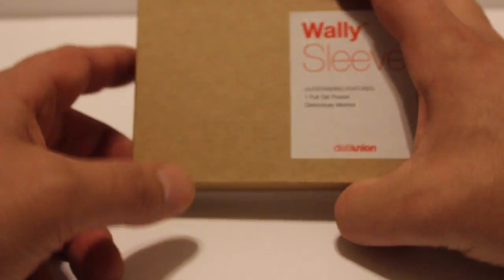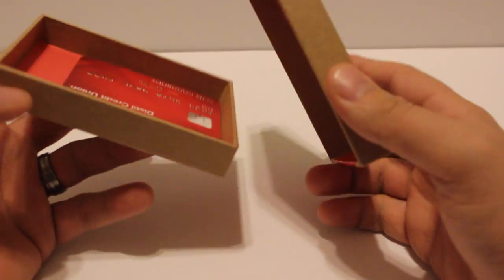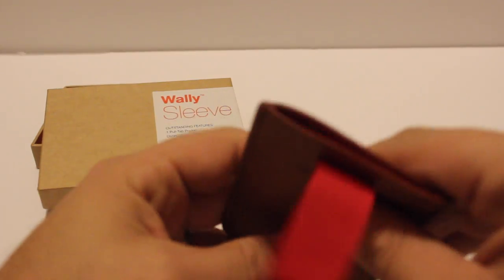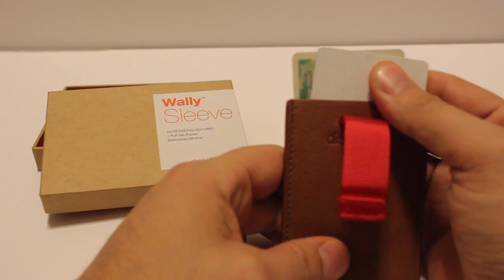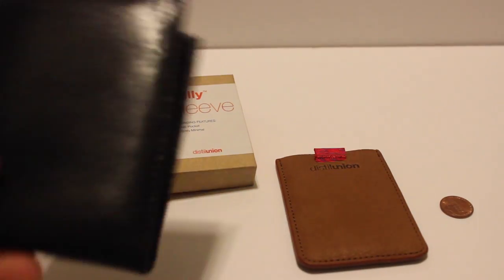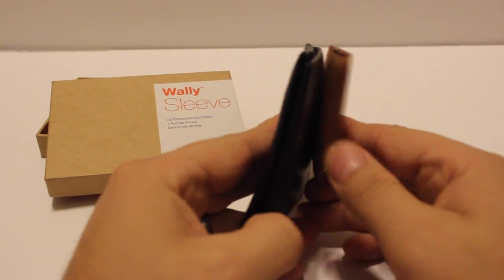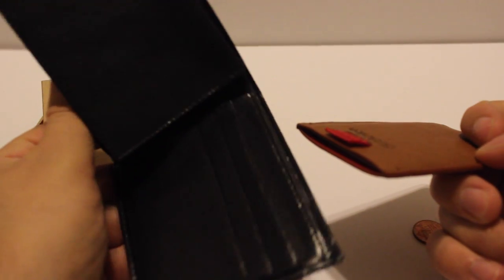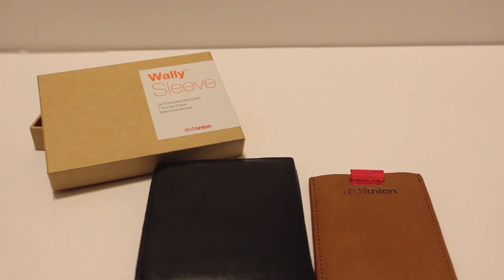Wally Sleeve from DistilUnion